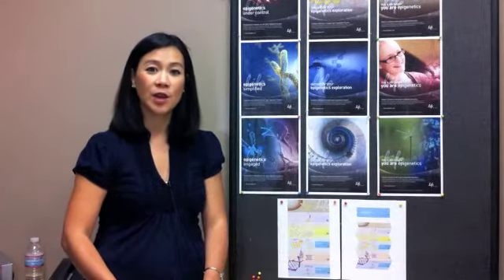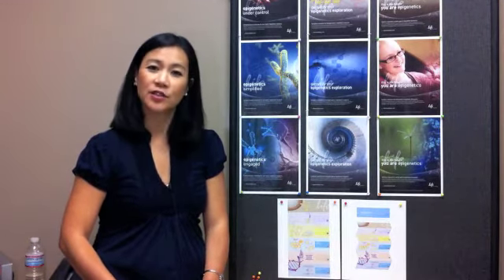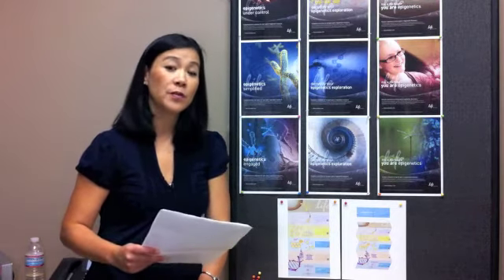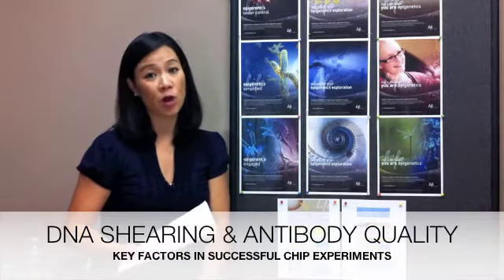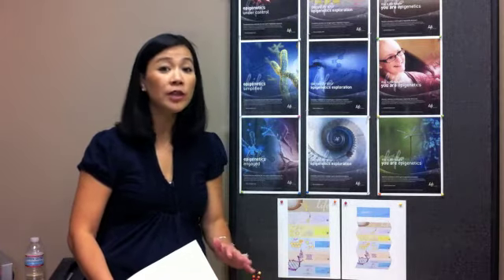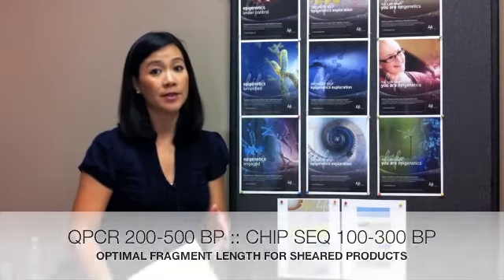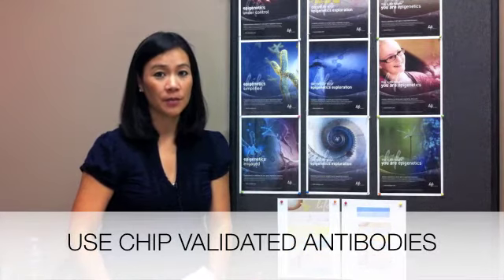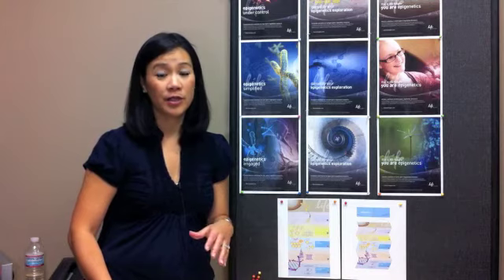Epigenetics ChIP Q&A Question #1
What are some of the key points for a successful ChIP?